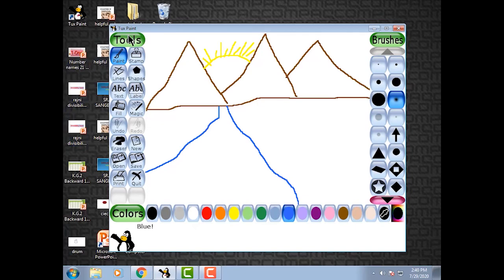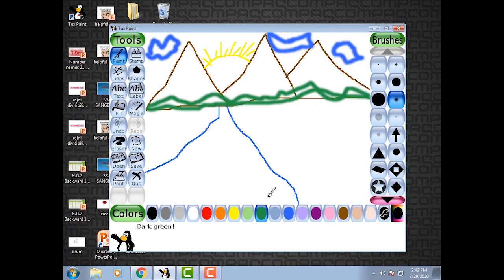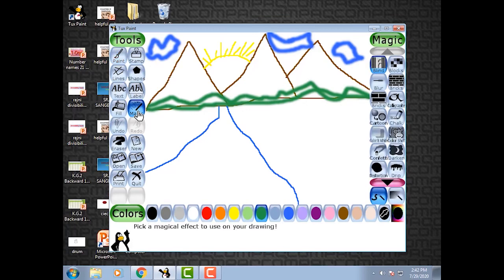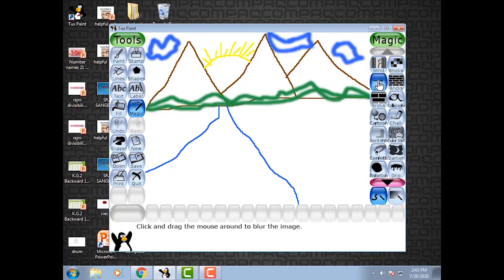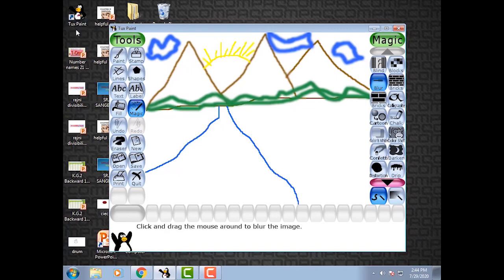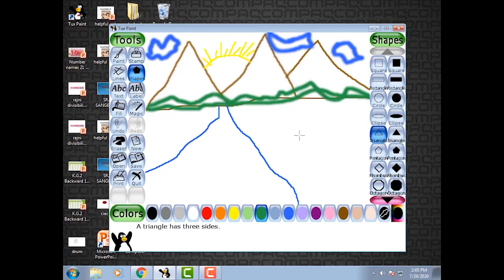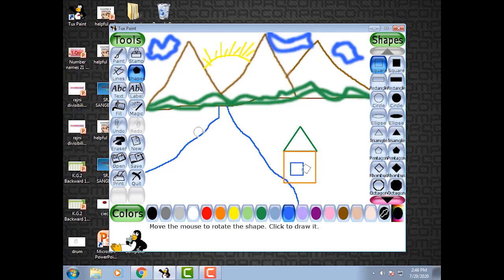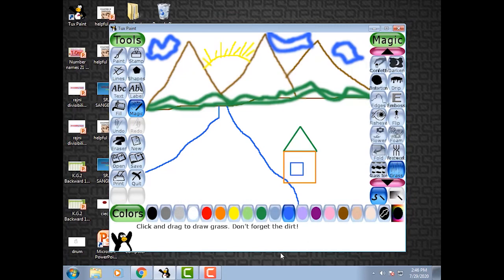STD 4 - COMPUTER - CH 4 - TUX PAINT PRACTICAL